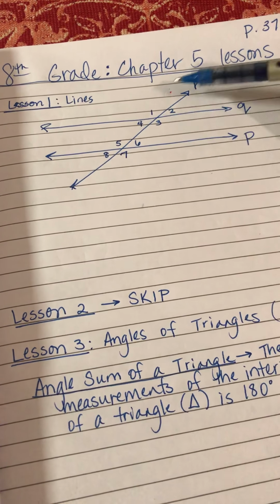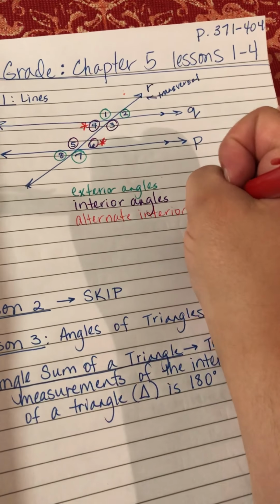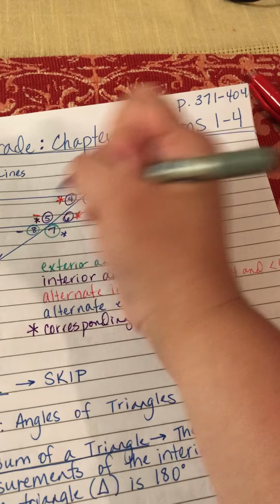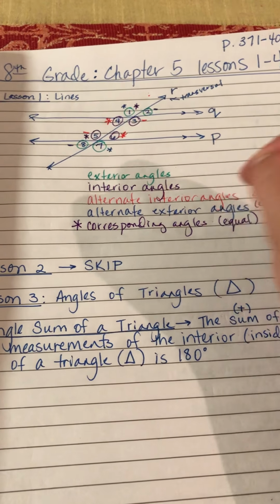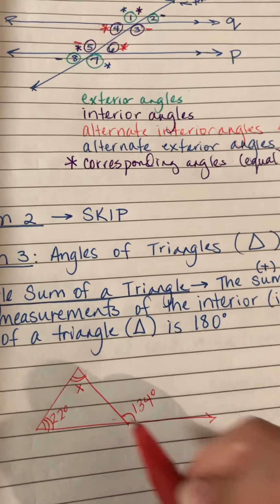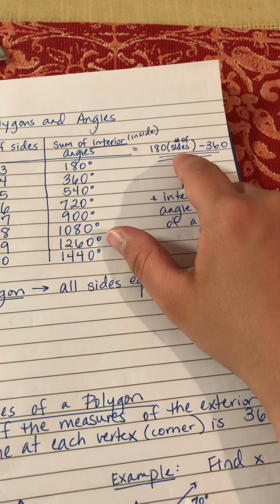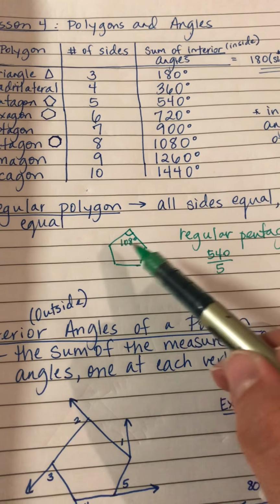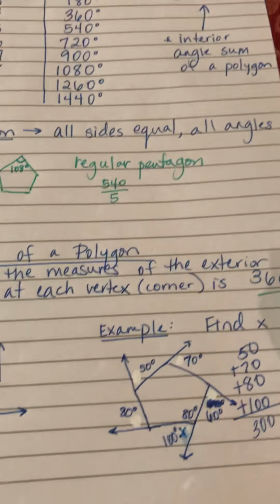8th Grade Chapter 5 lessons 1-4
Chapter 5 Lesson 1-4 overview